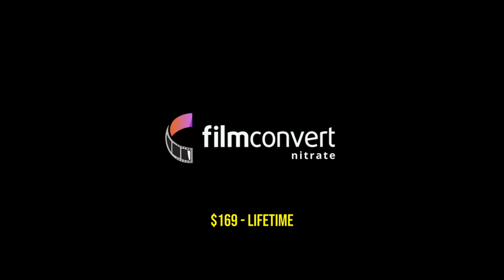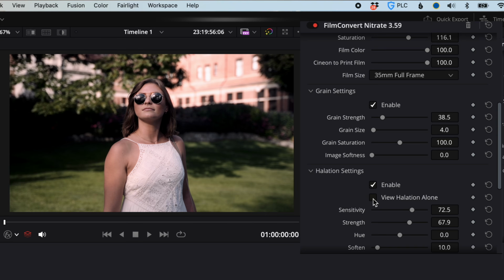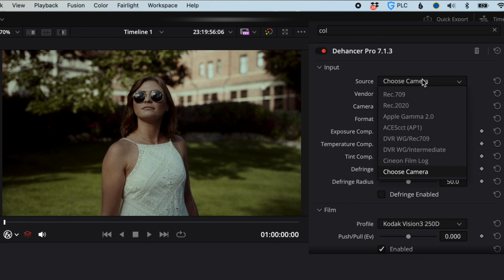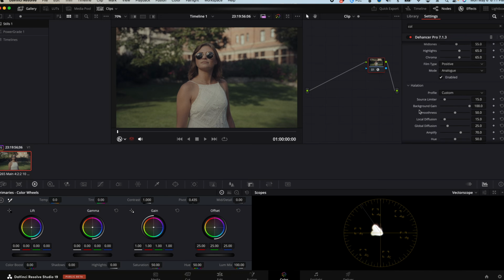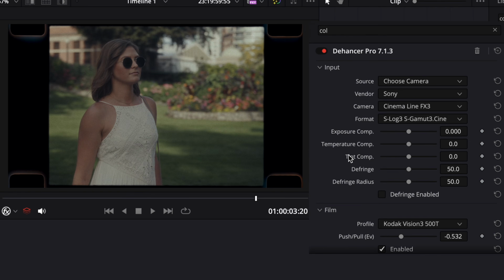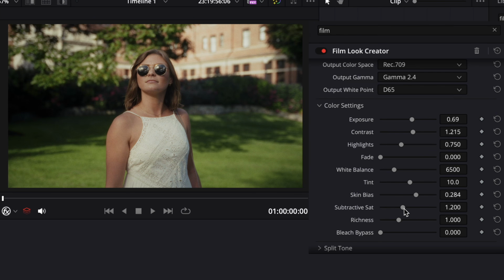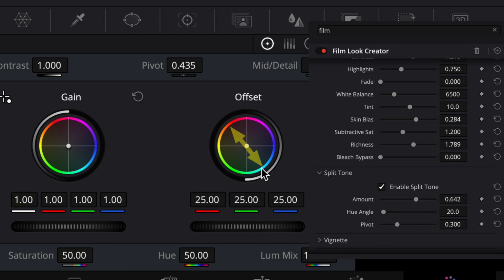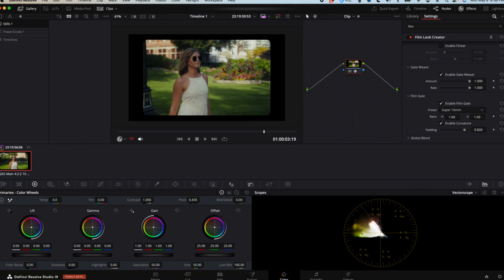Resolve 19 Film Look: FilmConvert vs Dehancer vs Film Look Creator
After being able to try out all three plugins, I've found my favorite place for each of these. Have you used these? Which one is your favorite?

0:00 - Why are you watching this part?
0:15 - FilmConvert Nitrate + Halation
2:32 - Dehancer Pro
6:34 - Davinci Resolve Film Look Creator
10:13 - Conclusion

Links from this video:

Camera batteries & Charger
Telephoto lens
Fav Prime lens
Lens cleaning Kit
Vlog Mic
Tiffen Polarizer
Cheap, quality variable ND
The BEST memory cards
Mini Pro 3
Great Camera bag

Other gear I use:

My game-changing camera bag
My favorite camera
The same camera but smaller
The FASTEST memory cards
Lens I can’t stop using
Newest lens
F/4 telephoto lens
Vlog Mic
Great value boom mic
New Favorite Drone
Portable, Trustworthy, Everlasting Tripod
Silky Smooth Gimbal
AirTags for all bags
Softbox for vlog